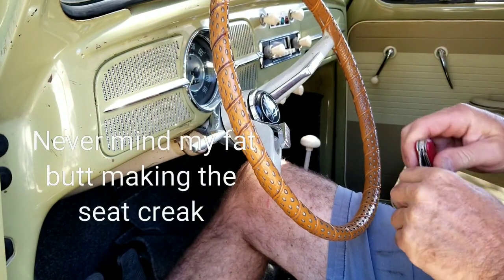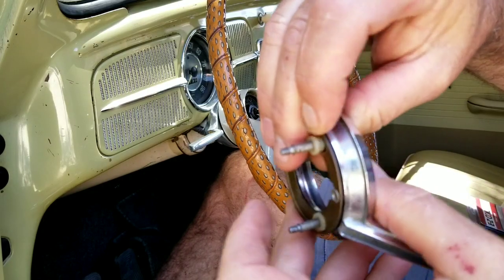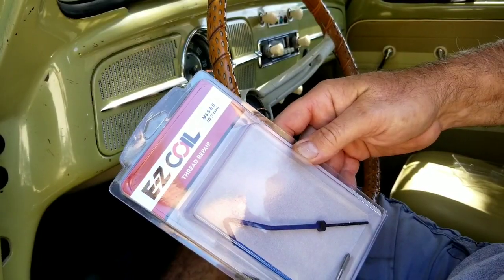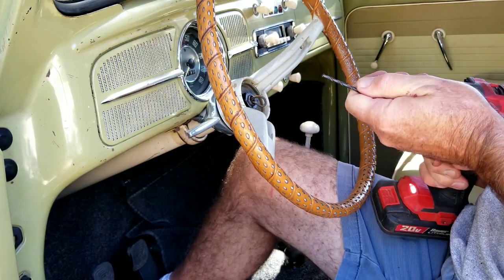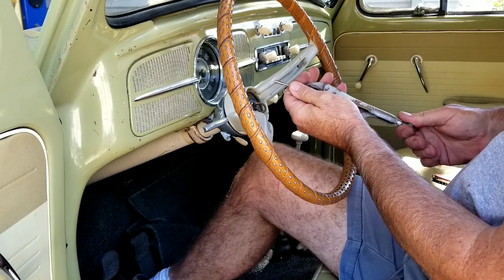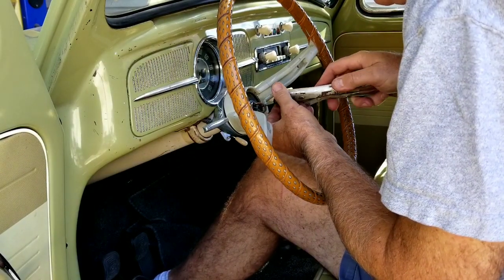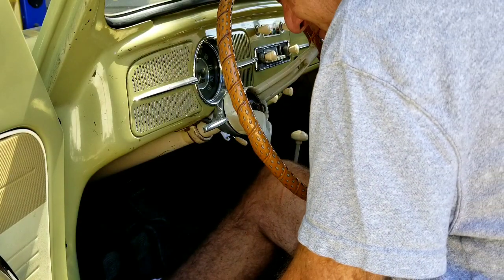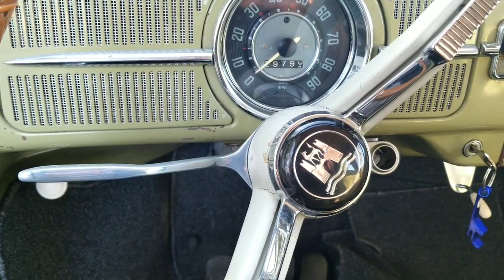VW BUG Horn button screws stripped Can we fix it.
- Horn button screws stripped out and horn button falling off. See how I resolve this issue.

Thread repair kit
rust converter AMAZON DEALS stuff I use to do metal work

goodyear air hose cheapest place to get it

Flapper wheels cheap

Flapper wheels even cheaper but haven't tried these yet

Rust converter ultra

Newer version of my plasma cutter CHEAP BUT works good on 220 ONLY